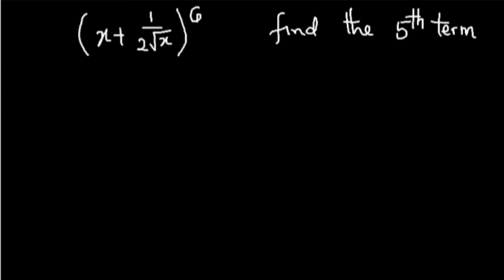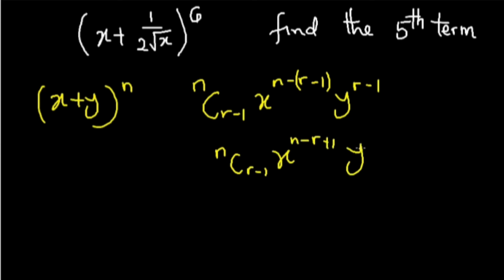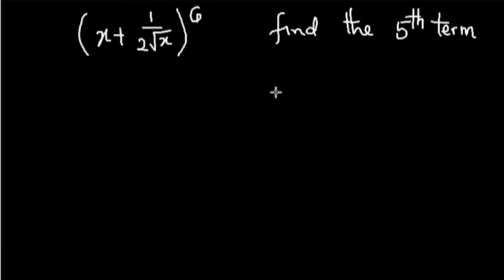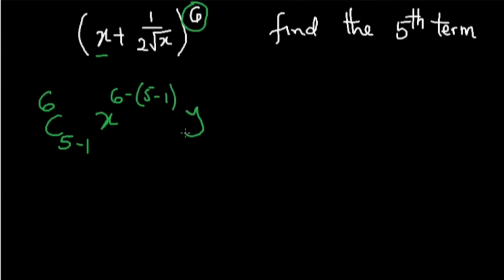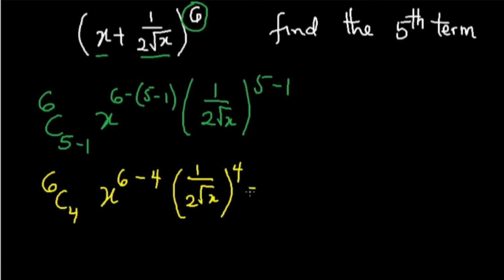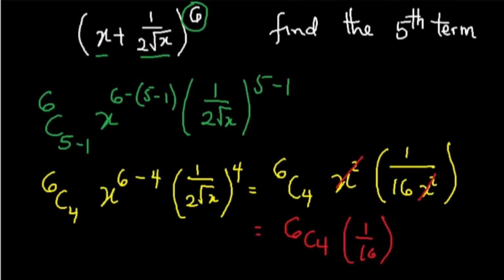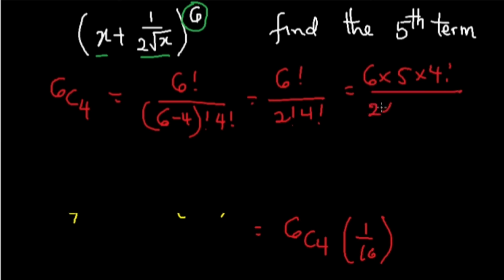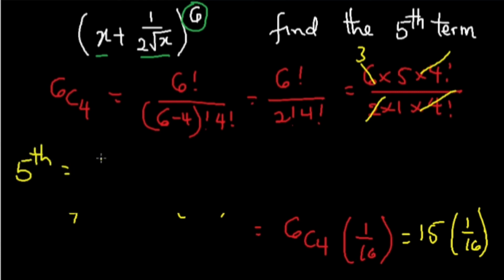Find the 5th term of this Binomial | introductory Mathematics